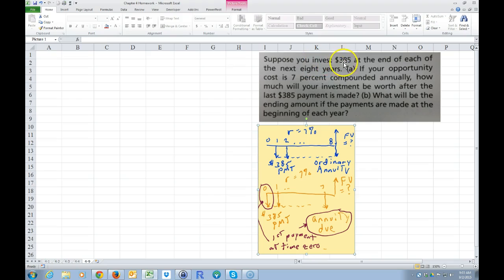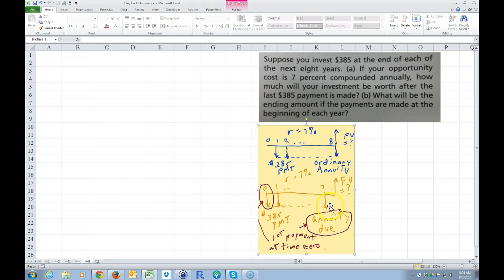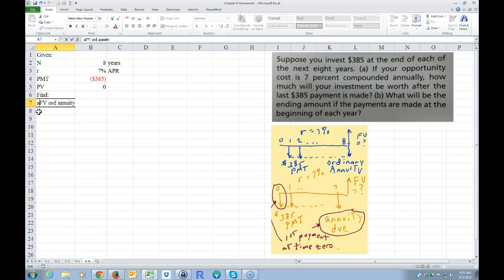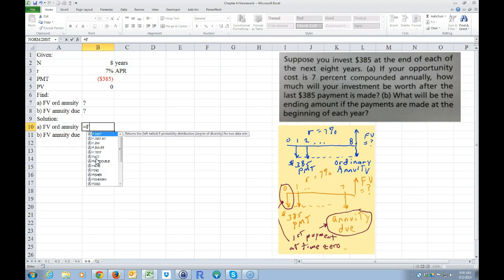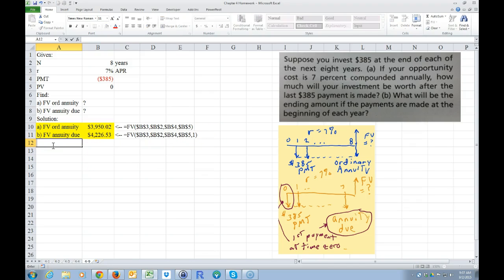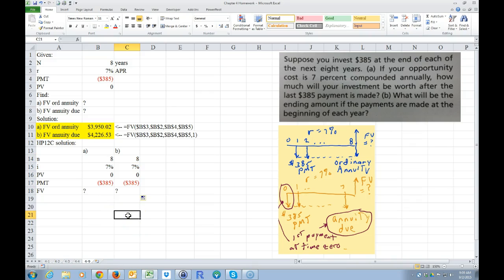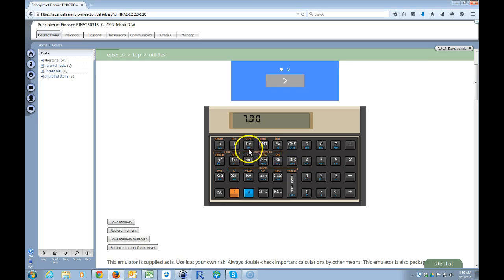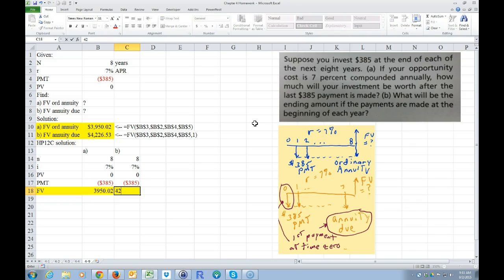FV of an Ordinary Annuity and Annuity Due on Excel and the HP12C